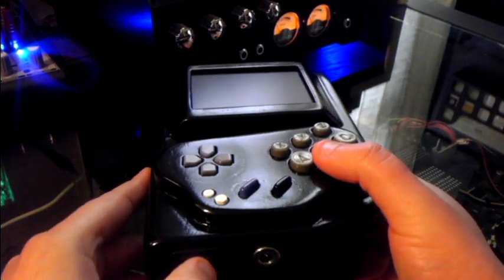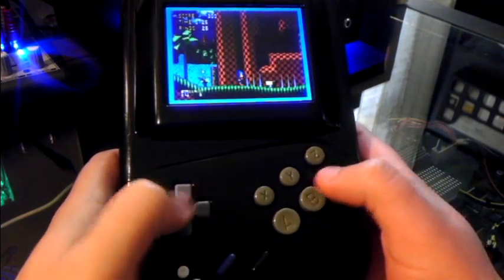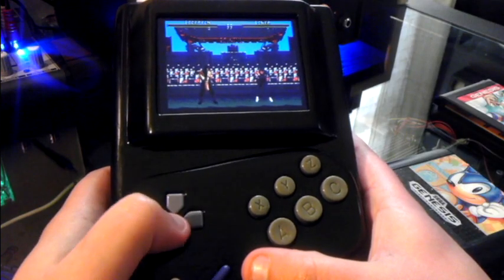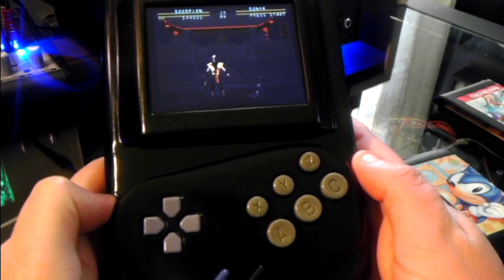Downing's Sega Genesis Portable "The GeneBoy"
After about 4 weeks of work, my first Portable Genesis is complete! I'm quite proud of this, despite some of it's cosmetic flaws, but as a system it handles perfectly and feels great! See specs below as well as links as to where you can go to learn how to build your own!

Oh and please, I know I could have gotten an emulator for this. That's not the point. It's a build, it's a hobby, it's a challenge. I don't do this just to play games on, I do it for the knowledge and experience I gain from it.

Specs as follows:

Size: 1-7/8" Thick x 4-3/4" Wide x 6-1/2" High
Weight: About 1.5lbs
Battery: 7.4V @ 4Amps
Screen: 3.5" TFT Back-up Screen
Sound/Amp: 1 20mm Speaker & Mini iPod Amp
Power Switch: SPDT On/Off Rocker
Power Charge Port: Single Size M Charger Port
PS1 Controller D-pad
3rd Party Super Pad Controller Board & Buttons
Custom 3 Part Vacuum Formed Casing

and the forums for more info on the system and how to make your own!

Work Logs can be found @

Daniel Tidwell, This guy is amazing! If you like these songs, buy them as they are well worth it!

"Very Bloody Tears" (Castlevania II Simon's Quest) by Daniel Tidwell

"Those Who Fight" (Final Fantasy VII) by Daniel Tidwell

Also, please check out friend Evil Nod and his Mega Drive II Portable found here!